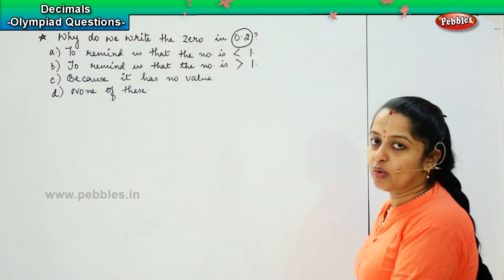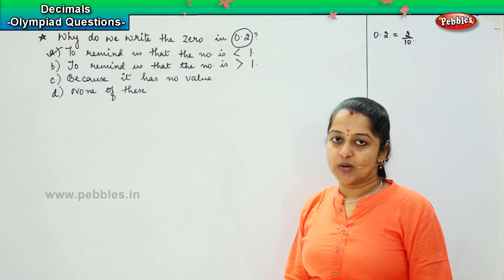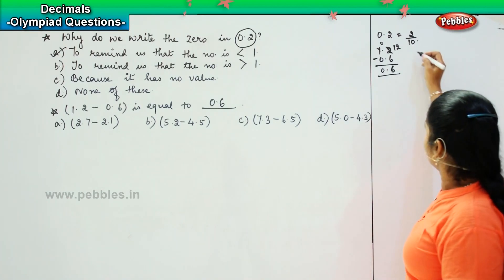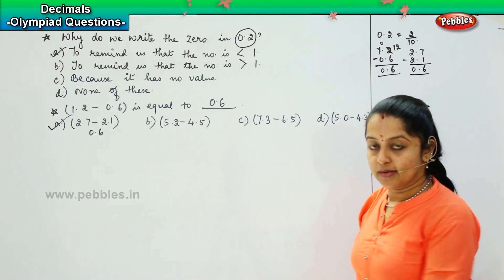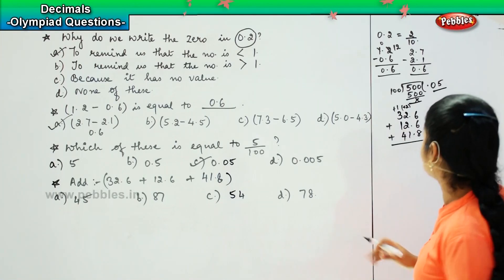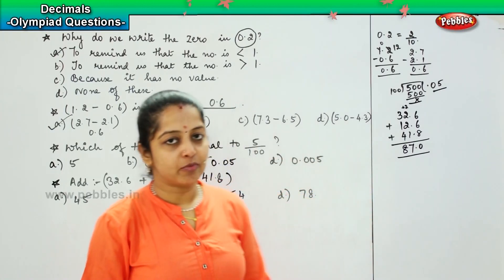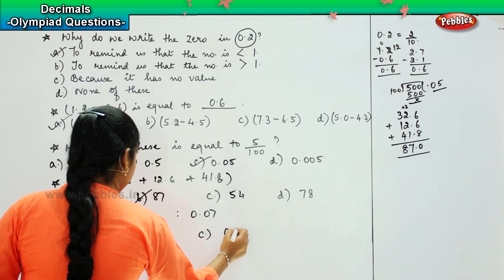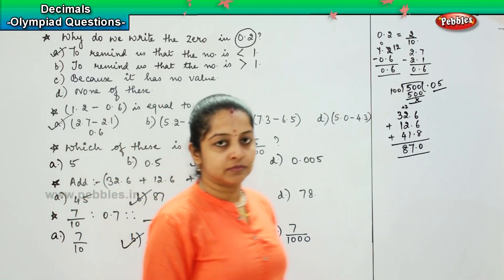4th standard Maths olympiad | Decimal - Olympiad Questions - 1 | NCERT, CBSE | Olympiad Math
4th standard Maths olympiad | Decimal - Olympiad Questions - 1 | NCERT, CBSE | Olympiad Math